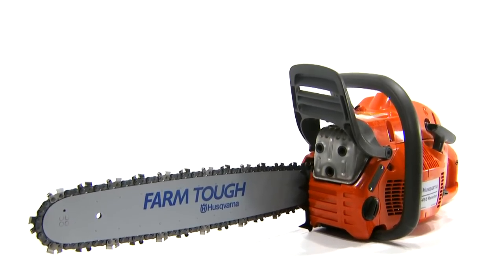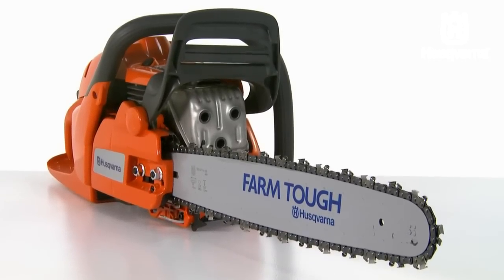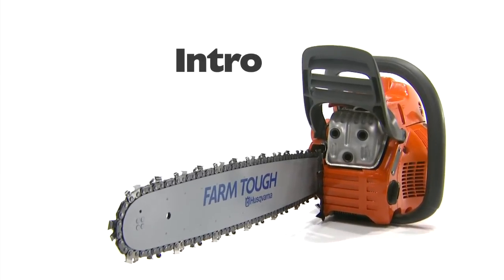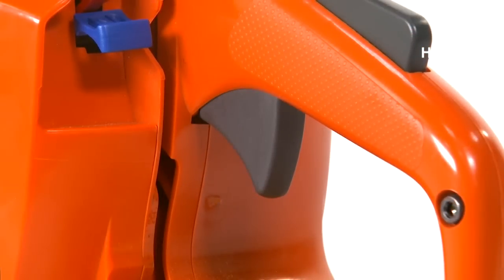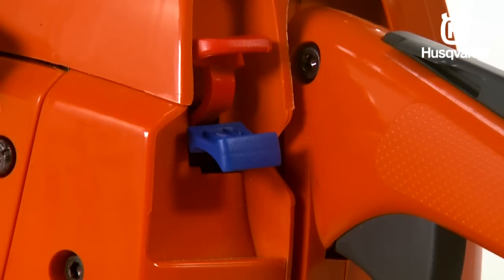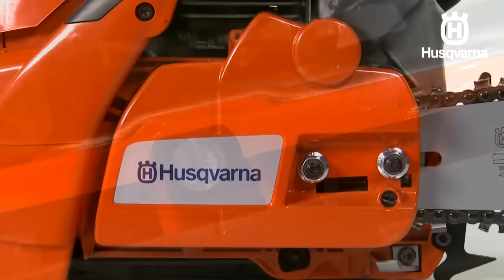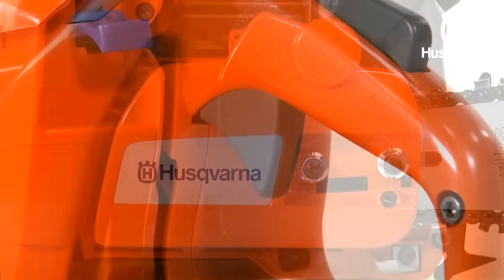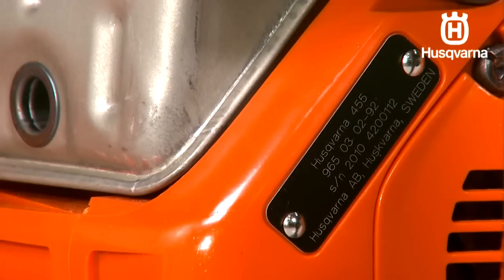Husqvarna Chainsaw Components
Familiarize yourself with the basic components of a Husqvarna chainsaw.

The components of a Husqvarna chainsaw are: the cylinder cover, the starter handle, the air purge, the stop switch, the rear handle, the choke control, the fuel tank, the chain oil tank, the throttle lockout, the decompression valve, the front hand guard, the bar and chain, the bumper spike, the chain tensioning screw, the chain catcher, the oil pump adjustment screw, the clutch cover, the throttle control, the combination spanner, the bar guard, the information and warning decal, and the product and serial number plate.